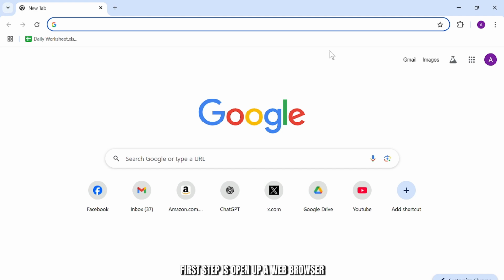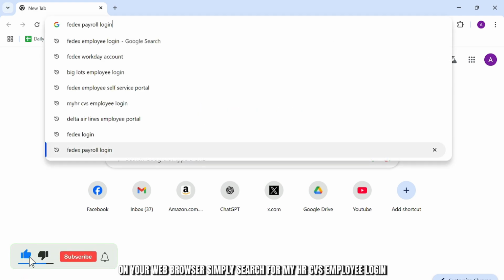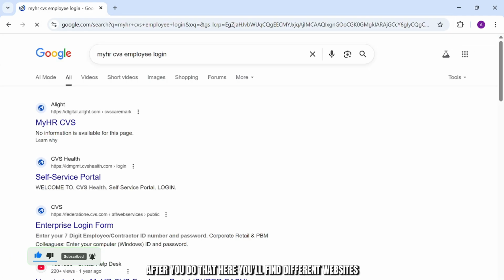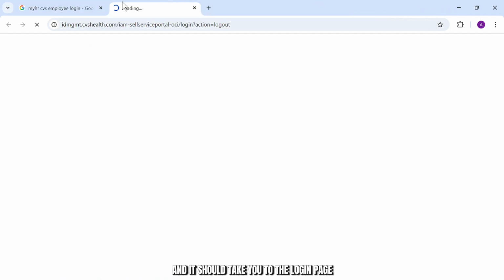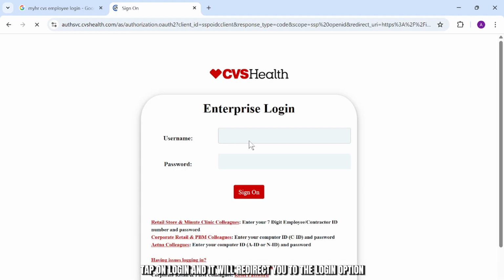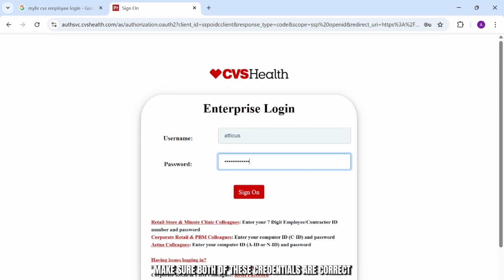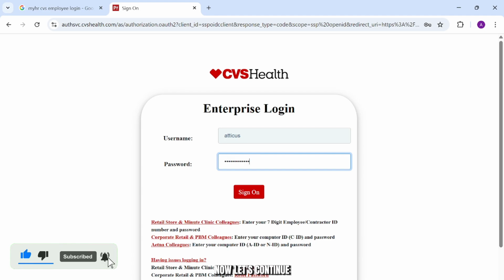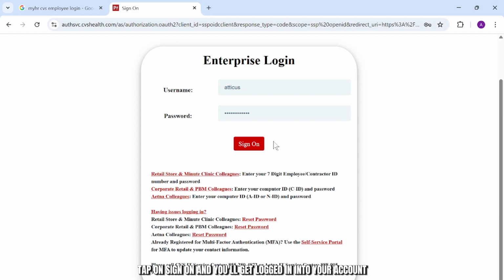How To Login To MyHR CVS Employee Portal Online 2025 | MyHR CVS Employee Login (FULL GUIDE)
Need help logging into the MyHR CVS Employee Portal in 2025? 🧑‍💼💻 This step-by-step guide shows you exactly how to access your CVS employee account online through the official MyHR CVS portal — quick, secure, and hassle-free!

What You’ll Learn in This Video:
✅ How to log in to MyHR CVS Employee Portal in 2025
✅ What credentials you need (EID & password)
✅ How to recover your password or reset login info
✅ Tips for first-time users and former employees

Whether you’re a new CVS Health employee, a returning worker, or just need help accessing your paystubs, schedules, or benefits — this tutorial has you covered.

📌 Chapters:
⏱ 0:00 - Introduction
⏱ 0:10 - How To Login To MyHR CVS Employee Portal Online